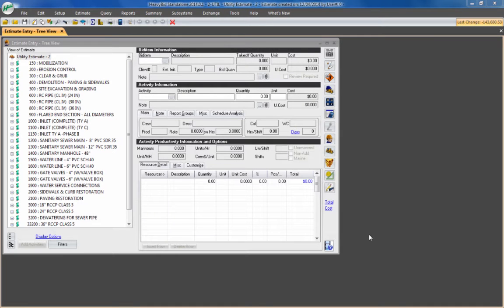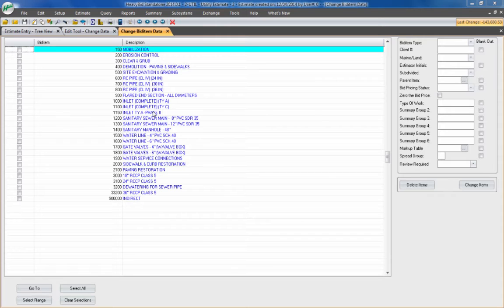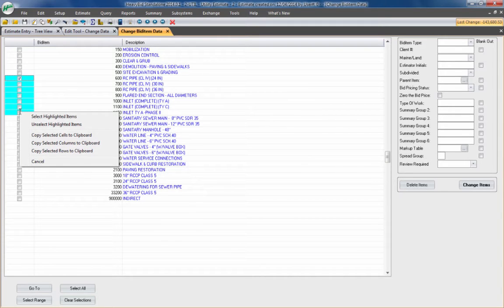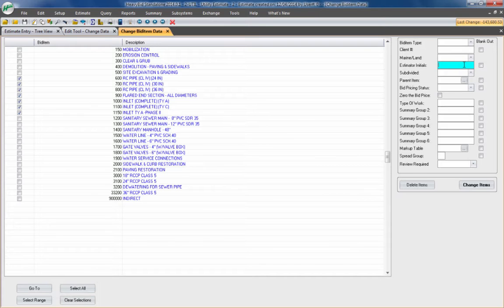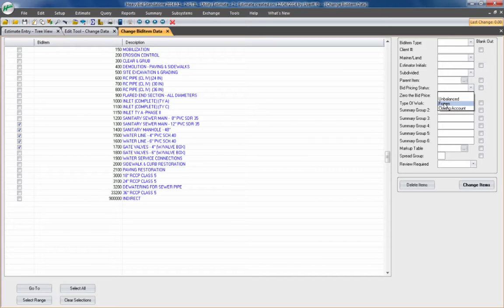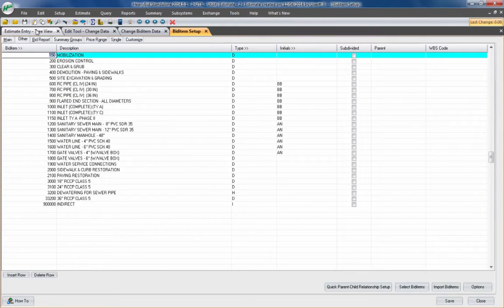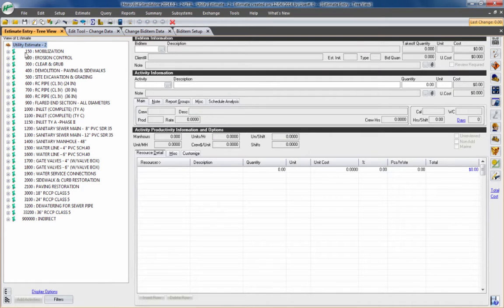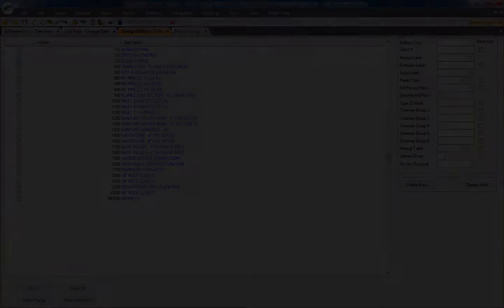How to Change Biditem Data in HeavyBid